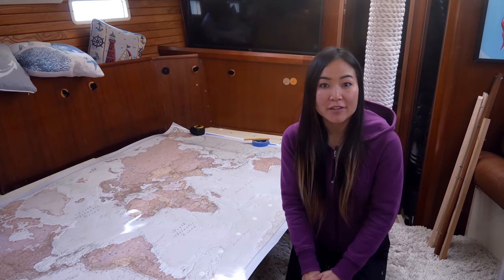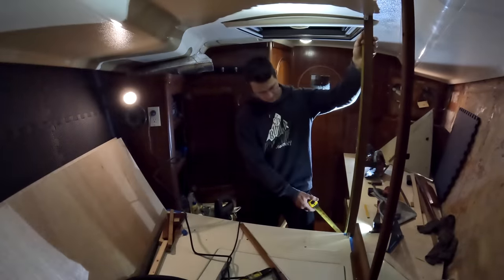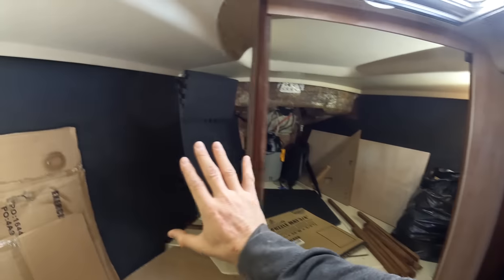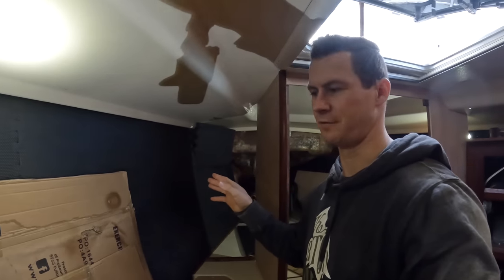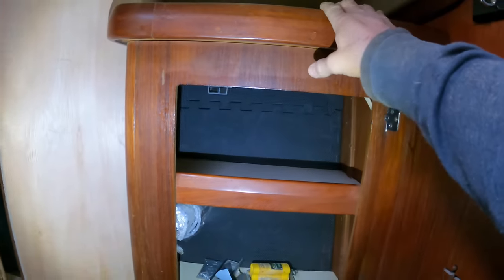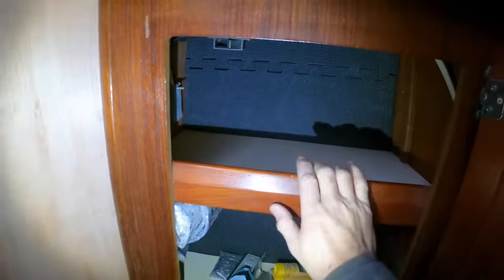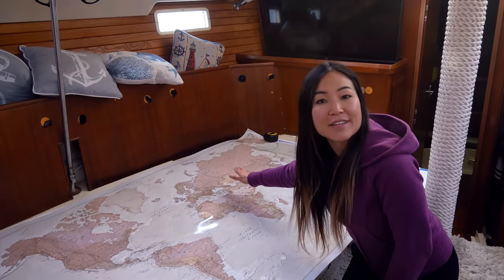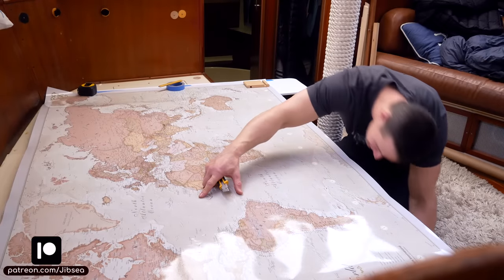NOT part of the plan…but WE'RE THRILLED! - Ep 129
We continue with the restoring our sailboat vberth after tearing it down.  We're putting saw to wood after mapping out how the additional storage walls will go up on the remodel of this cabin space. We get to painting and working with epoxy resin over the wood and hoping for the best!

- every bit of support is much appreciated, keeps our journey going and the content coming!

OUR WINCH HANDLES
- The Flipper by Easysea
a purchase made through the link below helps to support our journey at no extra cost to you :)

OUR WATERMAKER
- SeaWaterPro AC Double Membrane